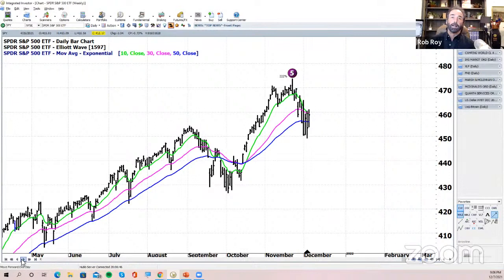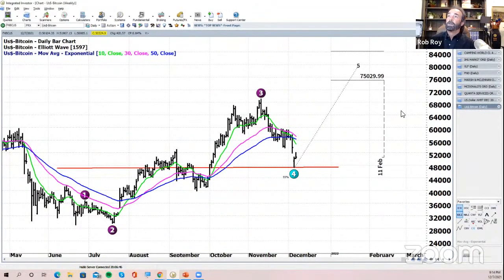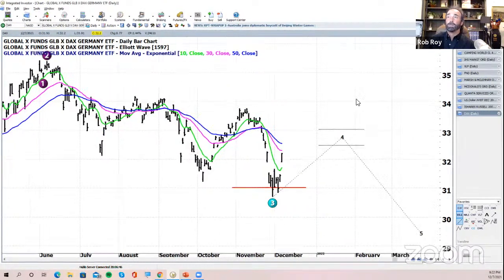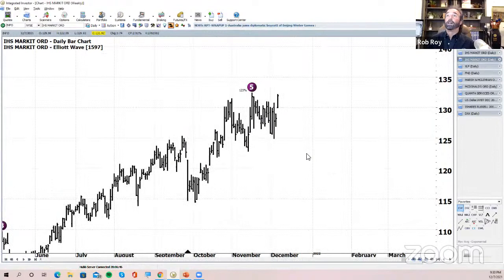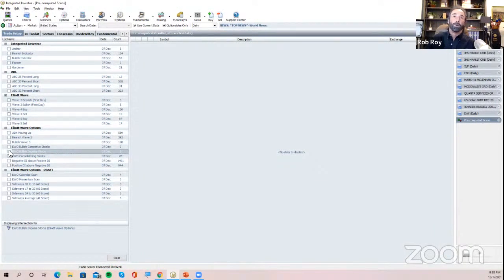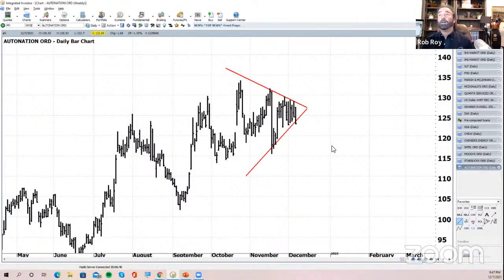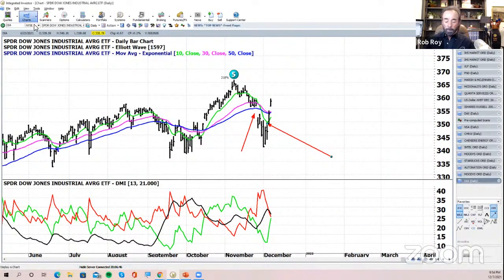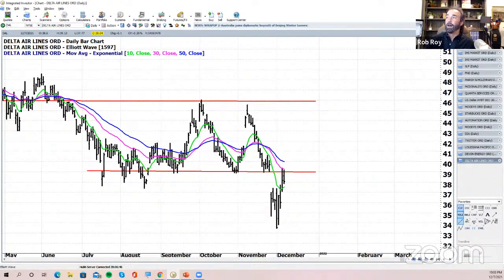Rebound! What's next..back to 4700? TradeFinder LIVE - Full Recording 7 December 2021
The market bounced back after some volatile sessions.  Rob maintains the market is saying 'take a break" and even with the bounce back, he believes the market needs to consolidate. Rob reviews the markets including SPY, DIA, IWM, QQQ, Bitcoin, TNX, XJO, NFTY and the DAX.
As usual, Rob shows us his trading strategy as he reviews recent Alerts as well as identifying potential trades to follow.

Here are the sections for today's TradeFinder:
0:00 Start
1:28 Introduction
3:35 US Market Outlook Week
24:12 Review of EWO Trade Alerts
35:33 Weekly Trade Ideas
46:37 General Q&A

TradeFinder is a completely free service and the best introduction to see how professional options trading strategies really work!